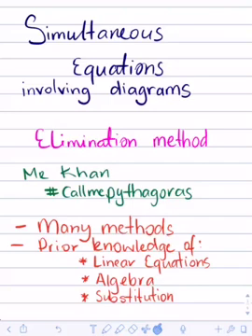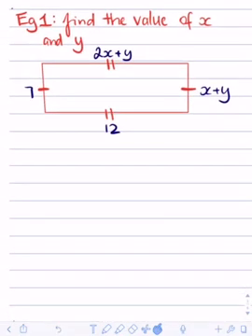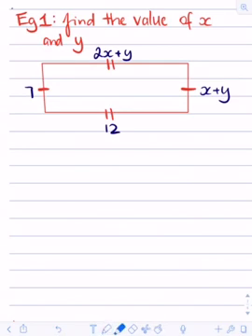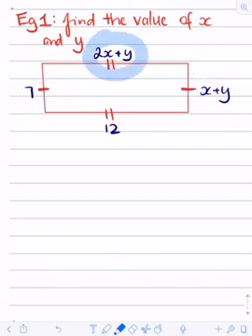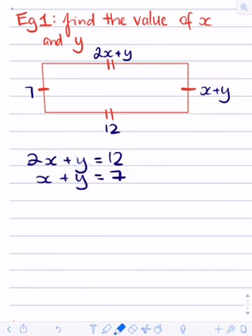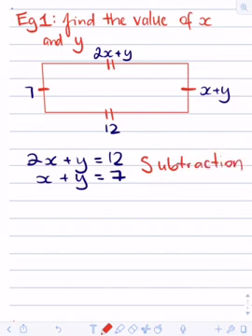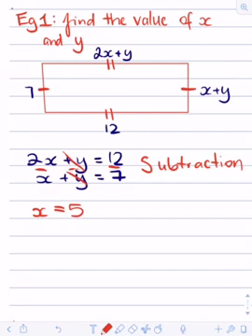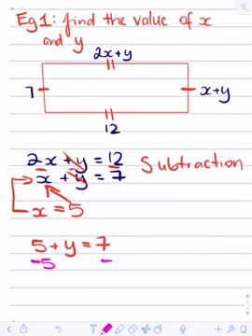Simultaneous equations with diagrams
Diagrams and shapes that use simultaneous equations